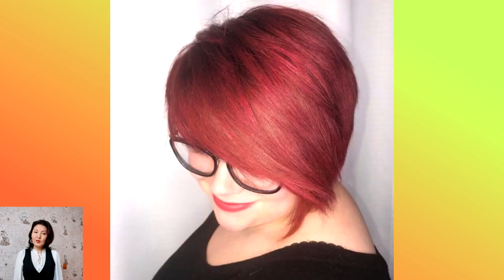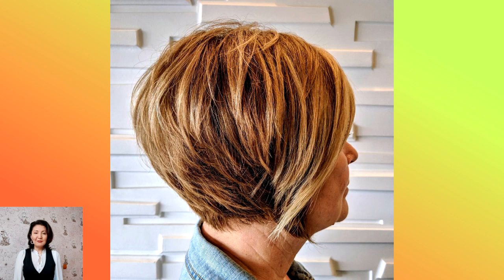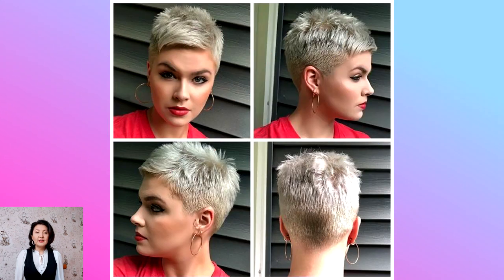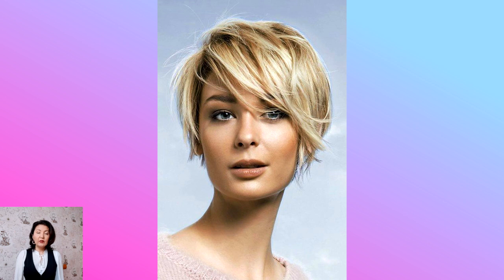STYLISH HAIRCUTS💕 FOR A ROUND FACE. For girls and women.Haircuts 2024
HELLO BEAUTY💕! In our video review, we will present you a STYLISH HAIRCUT FOR SHORT HAIR FOR A ROUND FACE - this haircut knows no boundaries.

DEAR FRIENDS IF YOU LIKE WHAT WE DO FOR YOU, AND YOUR SUPPORT IN THIS DIFFICULT TIME IS VERY IMPORTANT FOR US.

It suits both girls and ladies. It is beautiful in different versions, suitable for fine hair types. For a full face.
Watch the review to the end and you will find an interesting haircut for yourself. You will always be up to date with all the news in the fashion world.
female_haircut